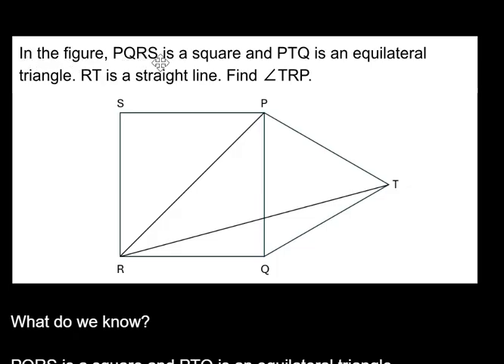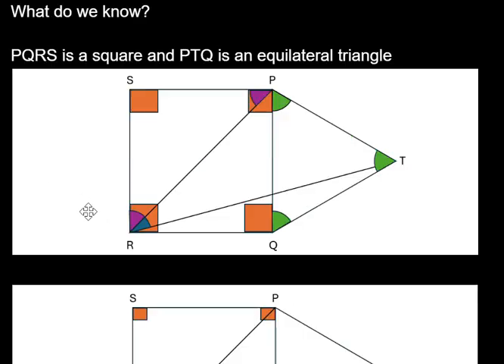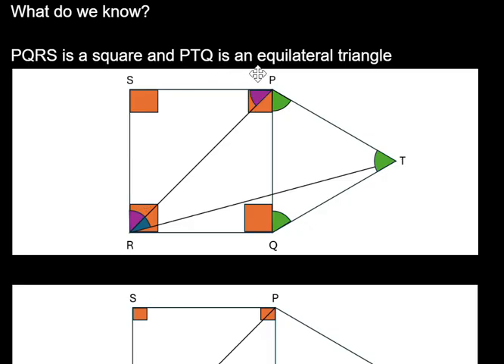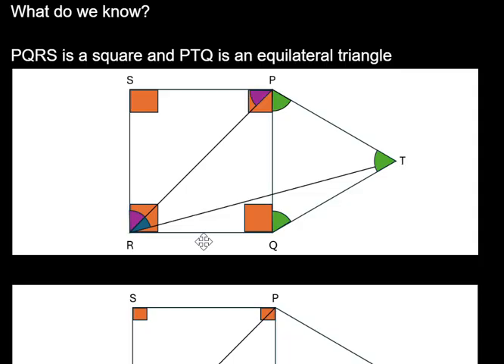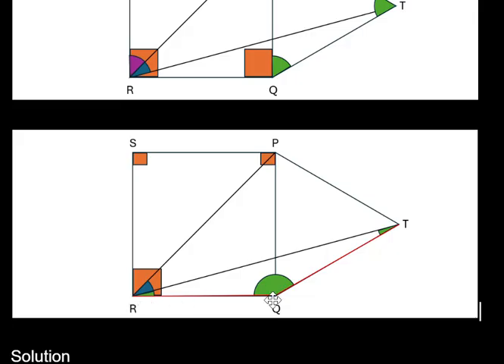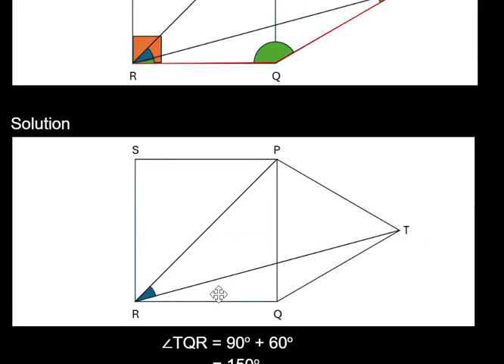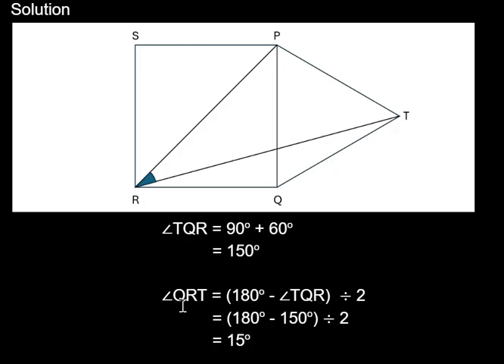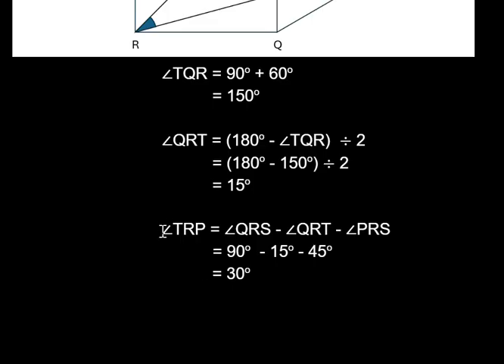[Angle PSLE] In the figure, PQRS is a square and PTQ is an equilateral triangle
In the figure, PQRS is a square and PTQ is an equilateral triangle. RT is a straight line. Find ∠TRP.